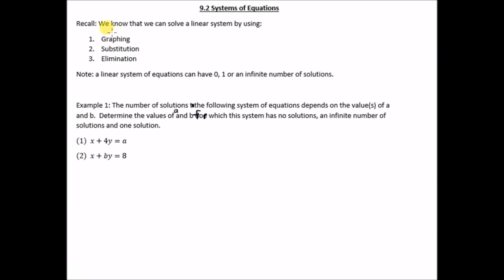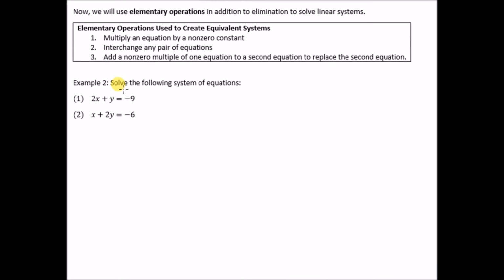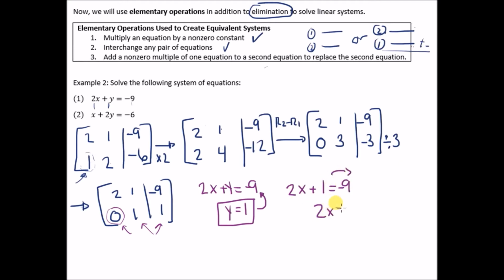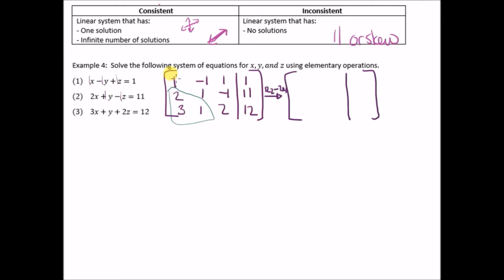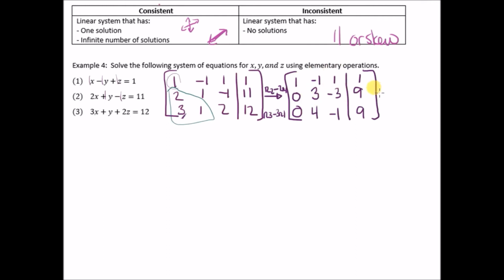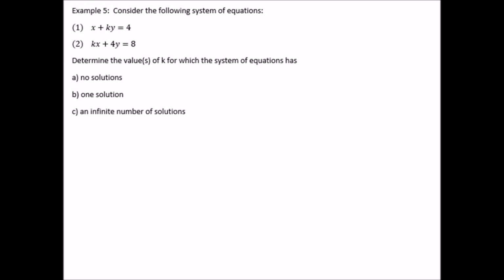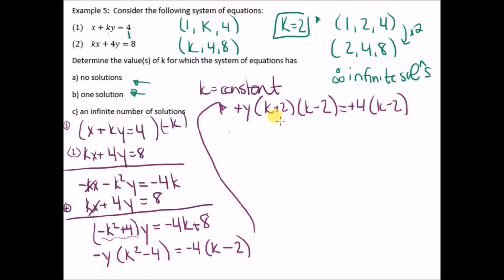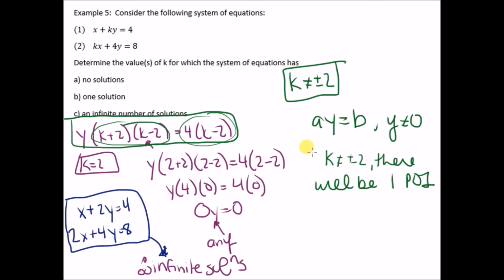MCV4U 9.2 System of Equations 2018